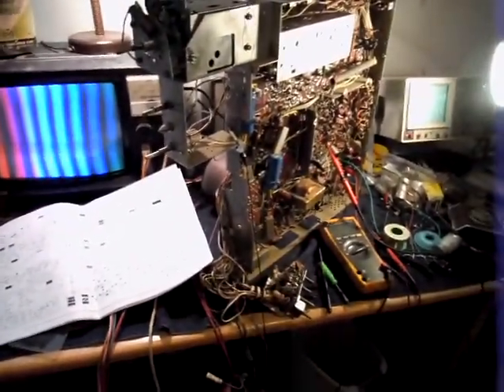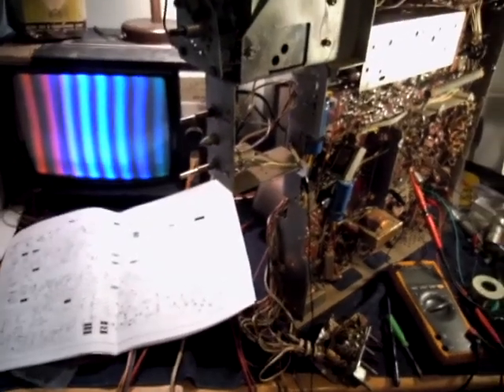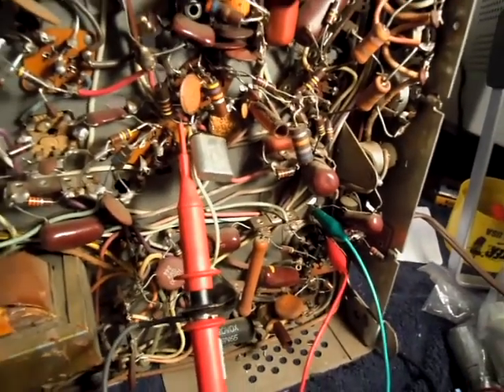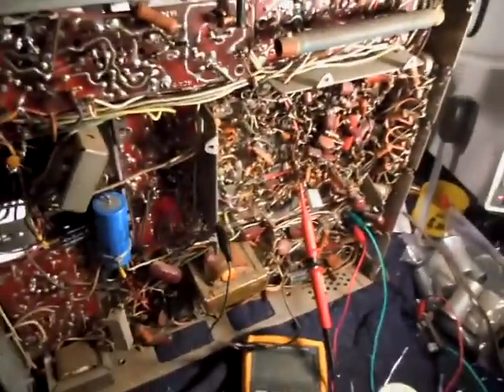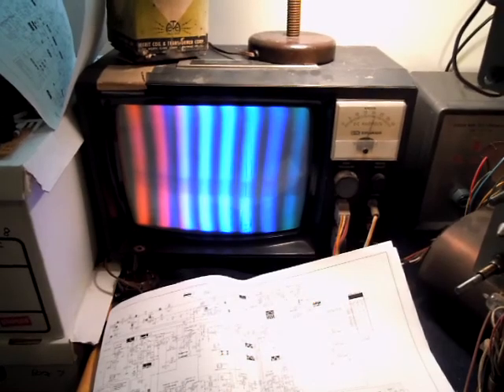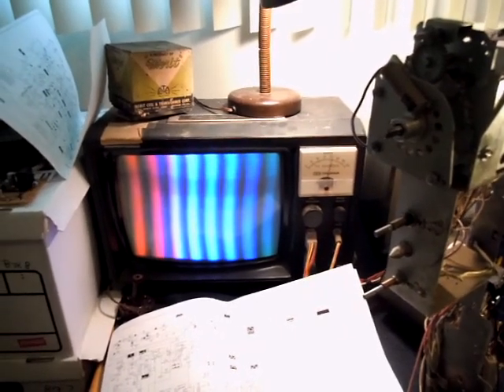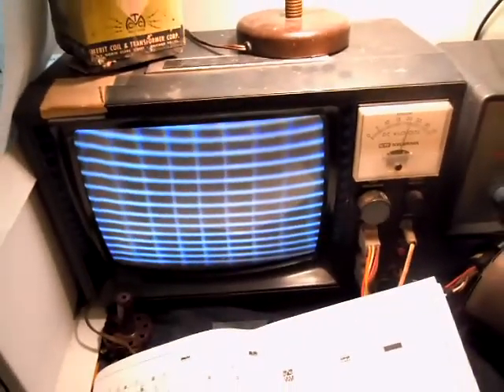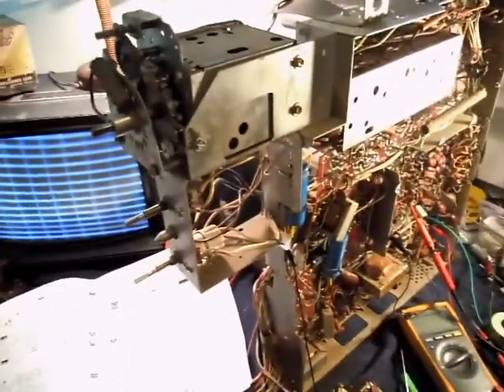Resurrecting a 1962 RCA CTC-11c Chassis after sitting 20+ years Part 6 - COLOR!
Finally got the color section working after repairing the burst amp and getting the 3.58 oscillator to work. Kept chasing my tail until finally accepting that the crystal itself was at fault. I'm not normally the one to go for the easiest thing first, but this time I was wrong.  Still need to fix the focus problem that just popped up, insufficient vertical height, poor video response, and a tweak it out.